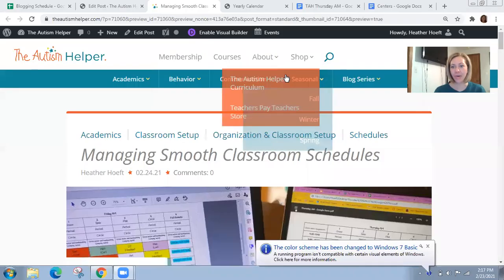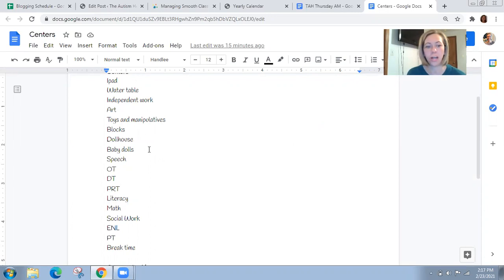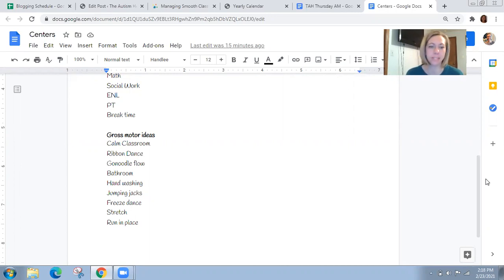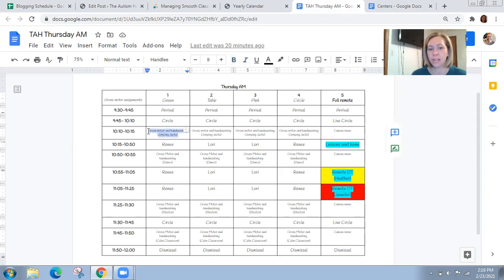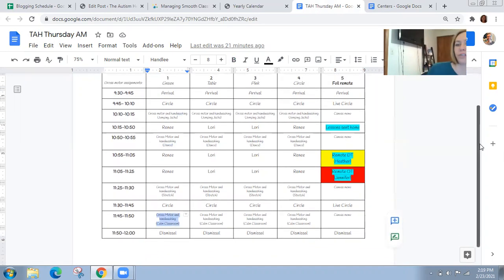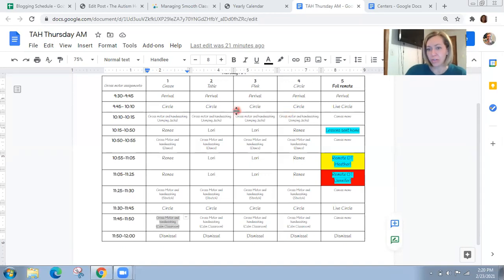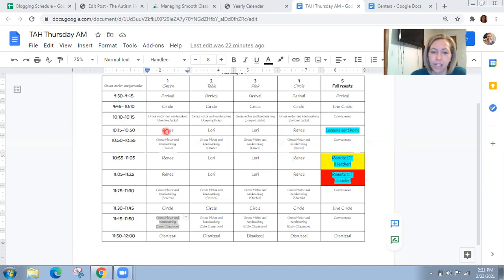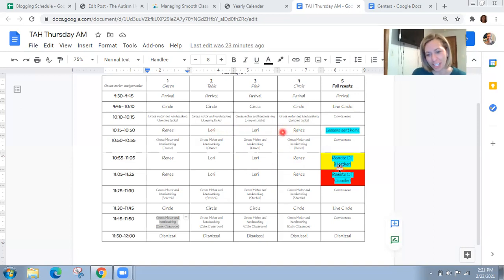Managing Smooth Classroom Schedules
How I create smooth schedules.